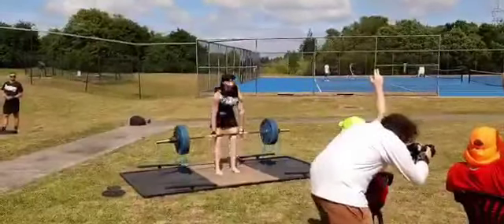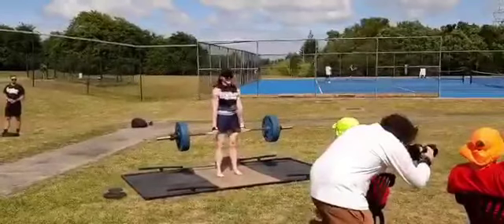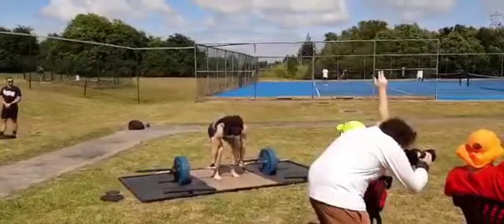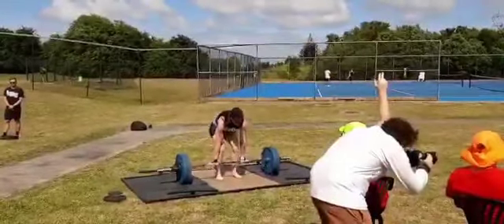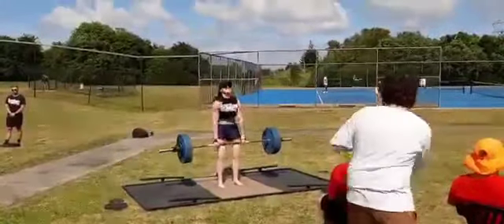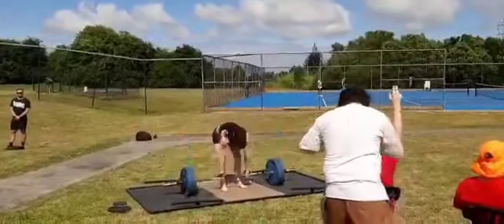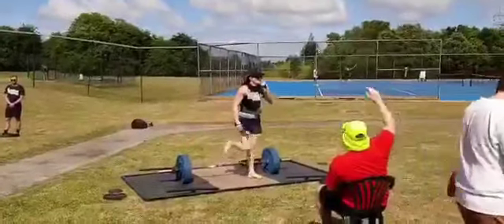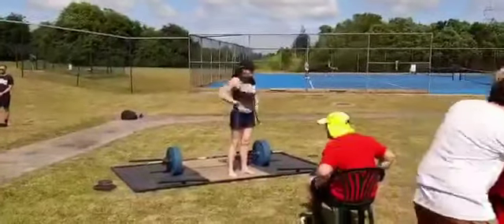Strongwomen. Deadlifting is not bad for your back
Dr Kylie deadlifting 150kg for 10 reps